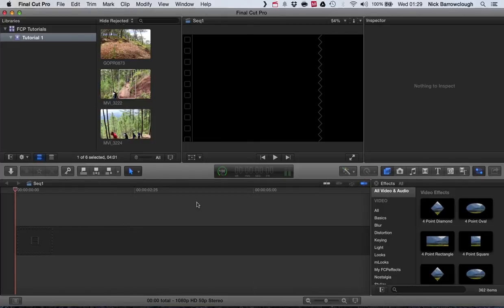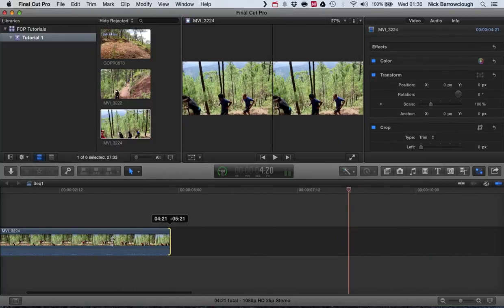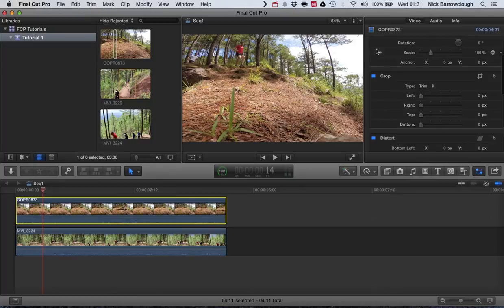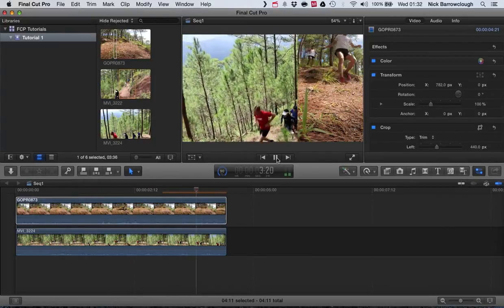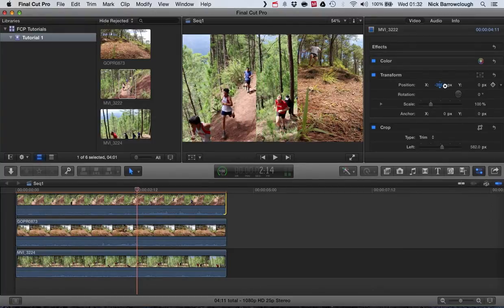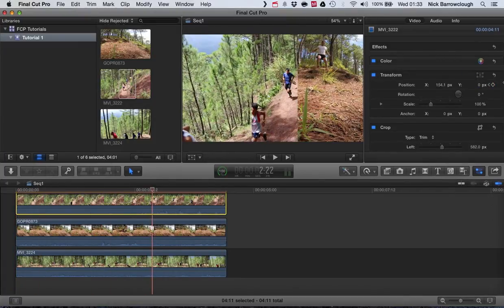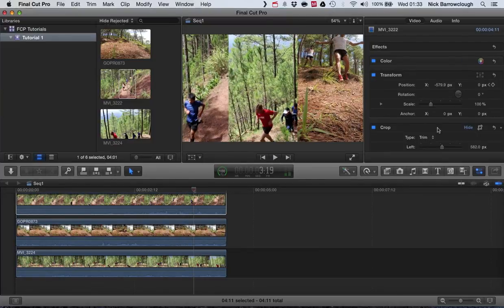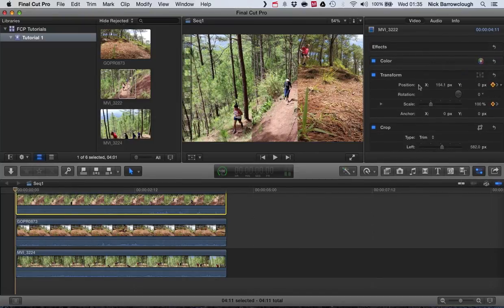Final Cut Pro X - Trim and position video clips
Using the crop and trim tool to adjust video clips, and transforming their position. We also use keyframe animation to change the video clip position in our frame, as well as the scale of the image.